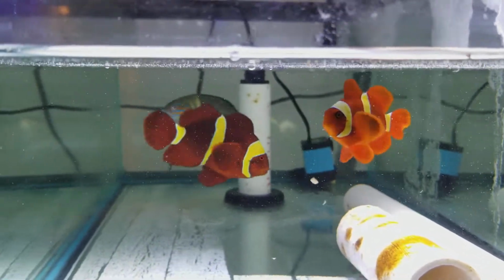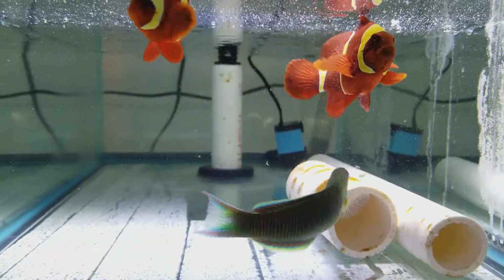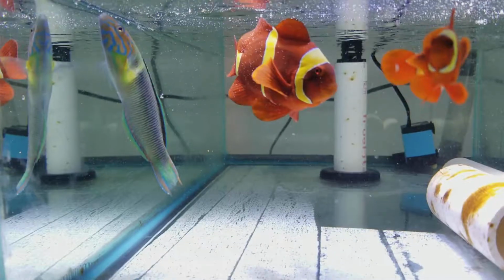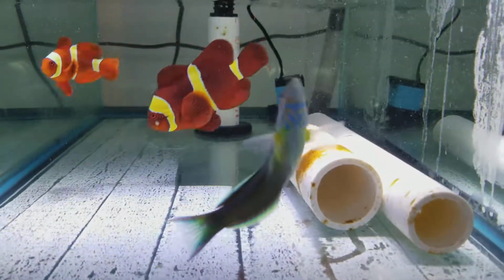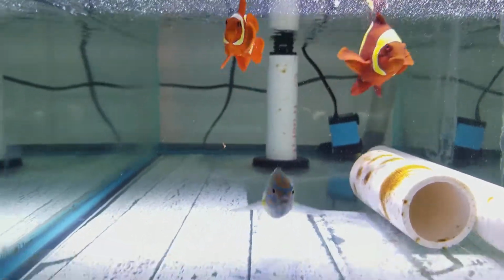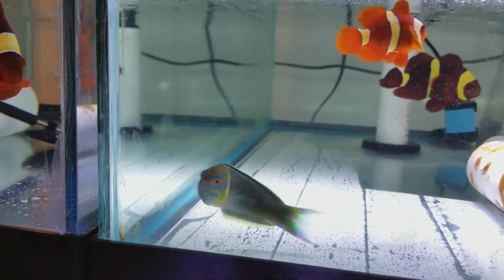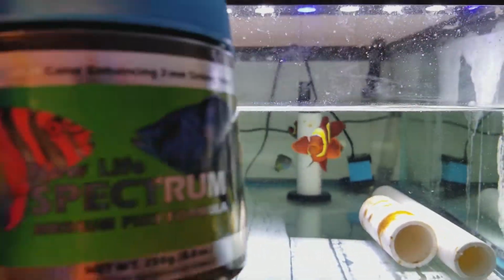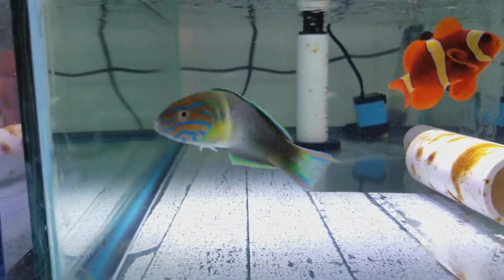Netwoni Wrasse $199 - Africa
4 inches with stunning colors!!!

Ed
the Reef Corner